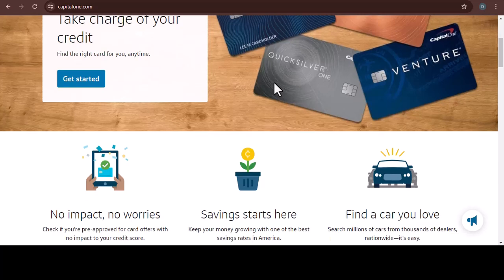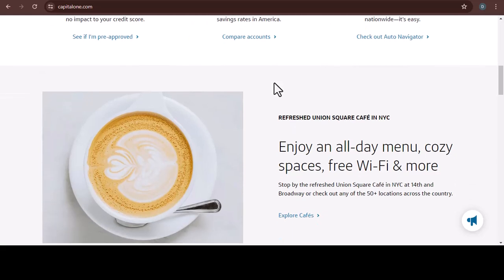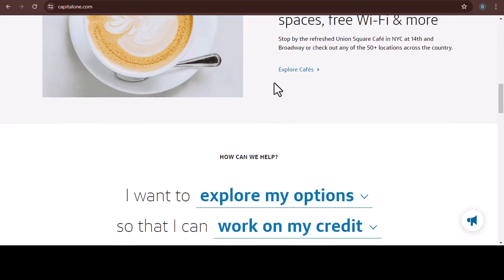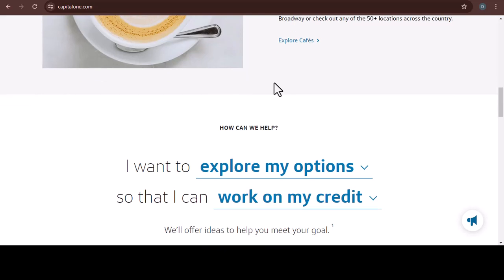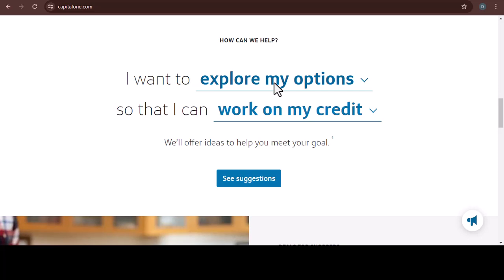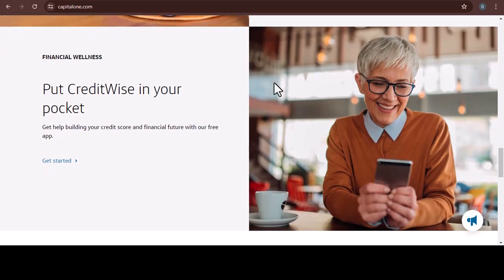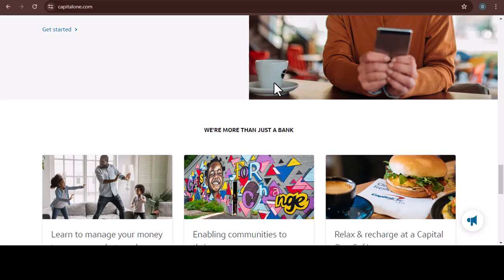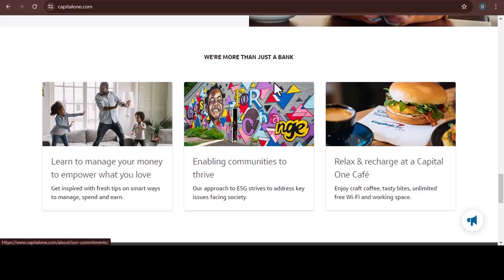How do I check my Capital One account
In this video we talk about How do I check my Capital One account